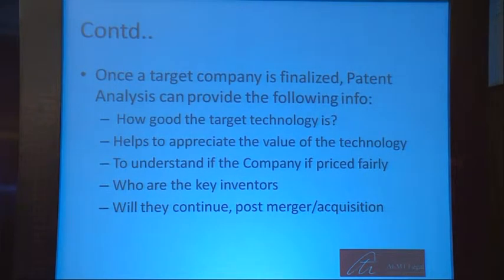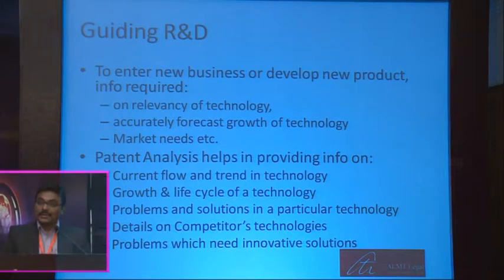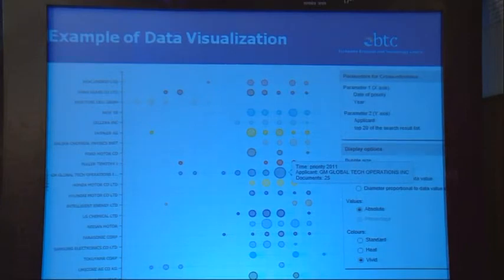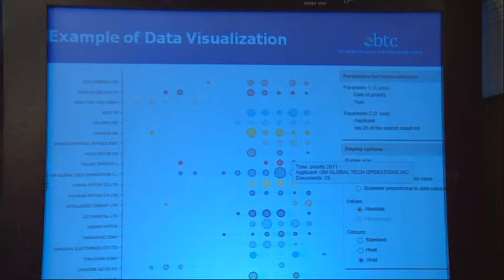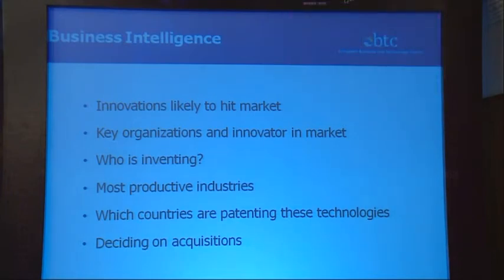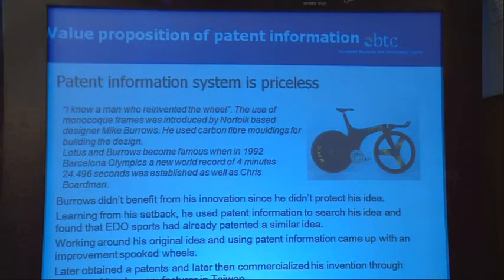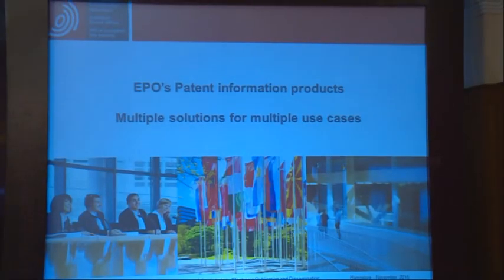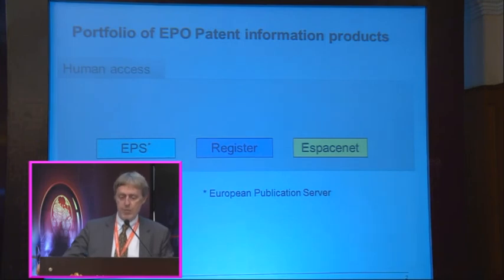India-Europe Conference on Building a sustainable IPR-ICT Ecosystem : Disc-5 : Part-3